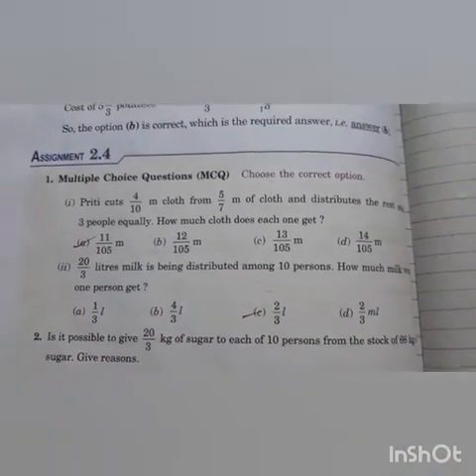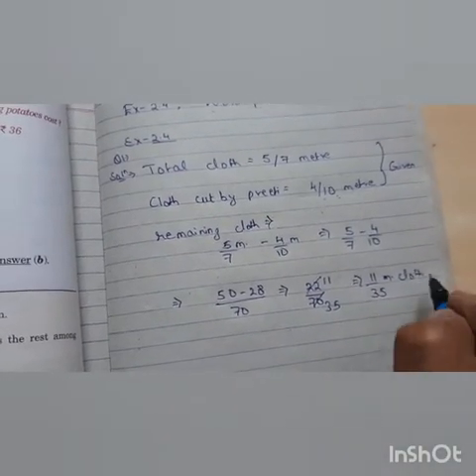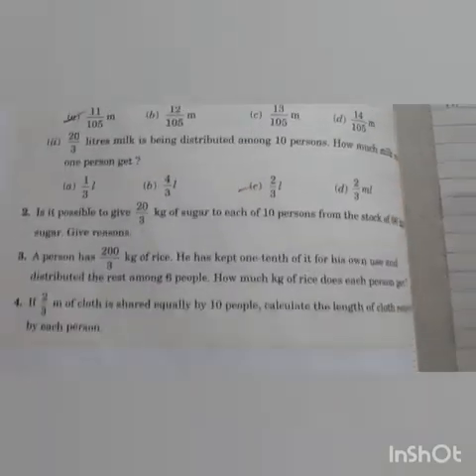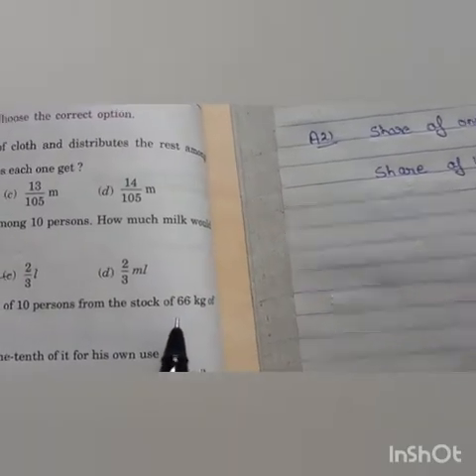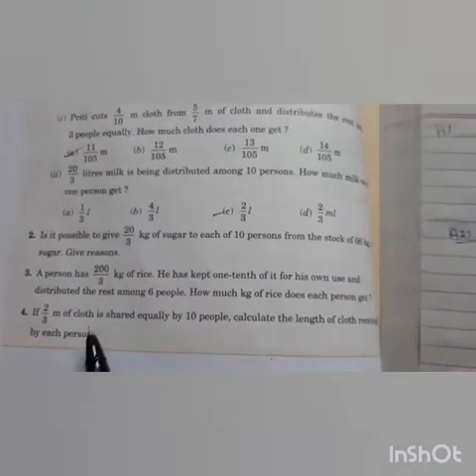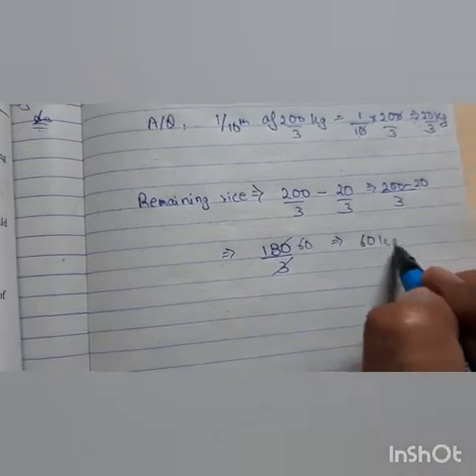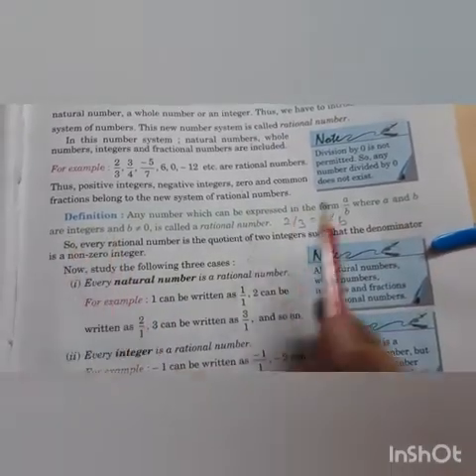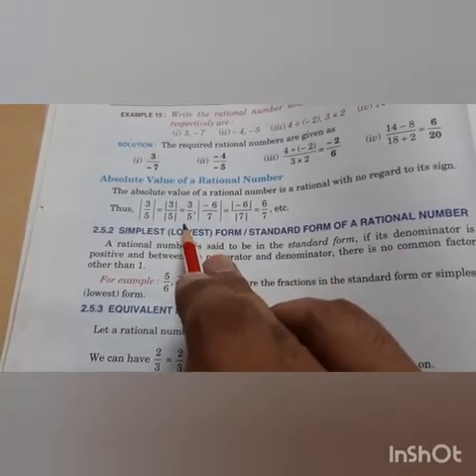Word Problems on Fractions, Rational Numbers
C.B.S.E, State Board, I.C.S.E
Class 7th-Class 8th
Exercise2.4 and 2 5 introduction